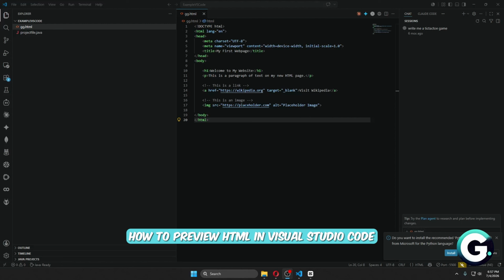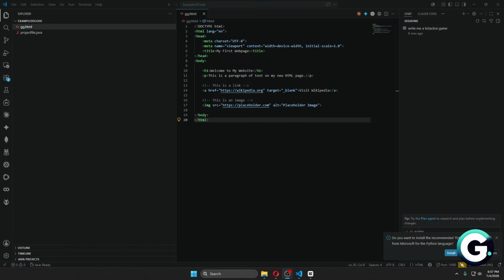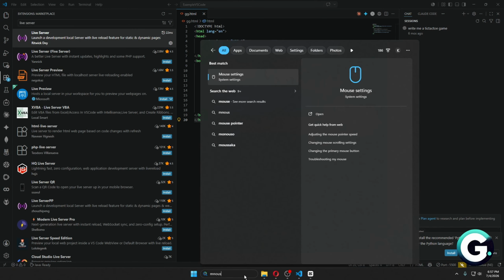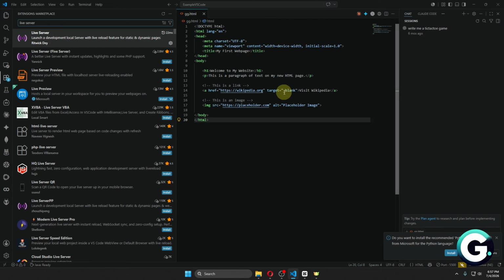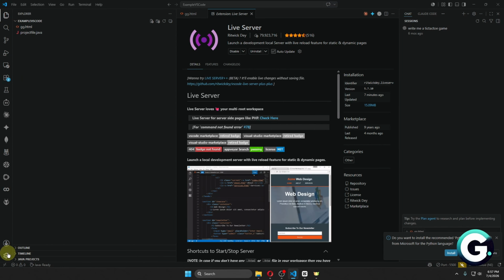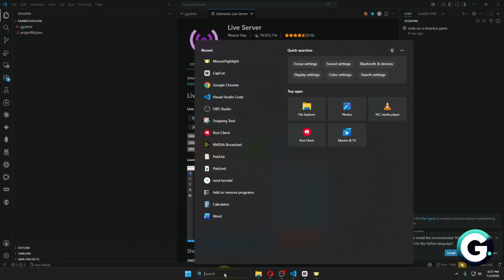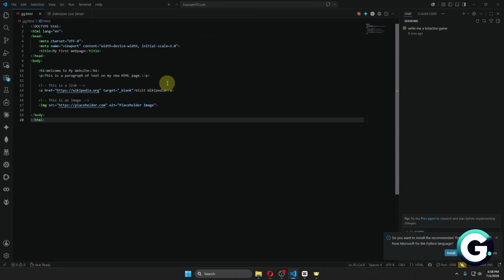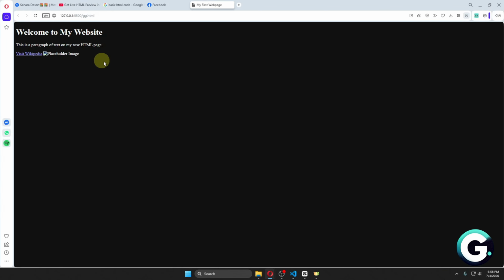How To PREVIEW HTML In Visual Studio Code (EASY) 2026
How To PREVIEW HTML In Visual Studio Code (EASY) 2026 shows how to quickly preview HTML files using Visual Studio Code with just a couple of clicks.
In this tutorial, users will learn how to install and use the Live Server extension to preview HTML code directly in their browser.
This method simplifies your development process by allowing instant live previews of your HTML changes.

⏱️ Timestamps:
0:00 Intro
0:04 Install Live Server
0:22 Configure Browser
0:55 Open with Live Server
1:24 Conclusion